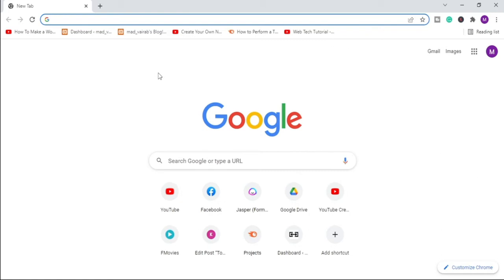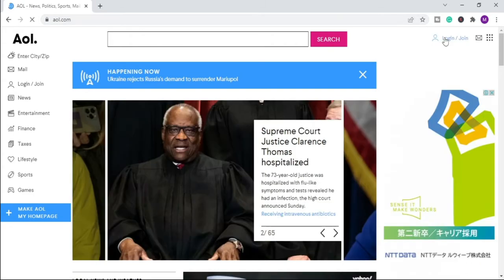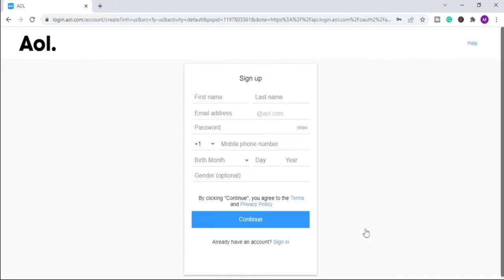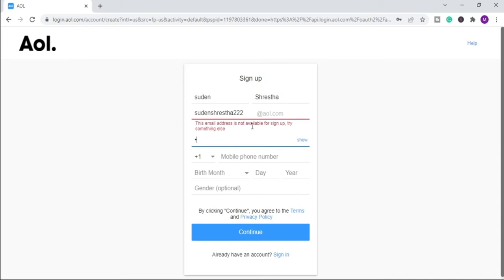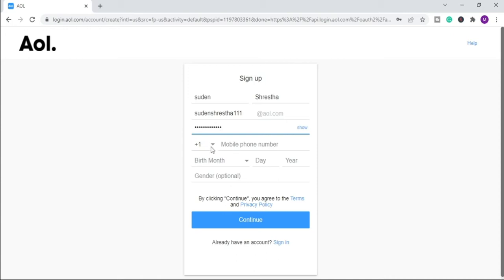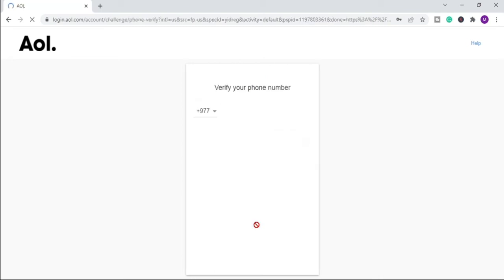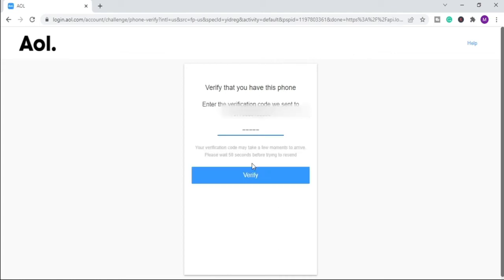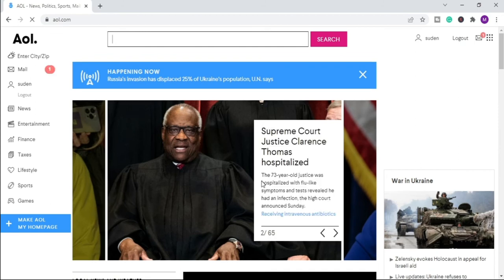How to Create AOL Account? AOL Mail Account Sign Up/Register | Login Helps Tutorial